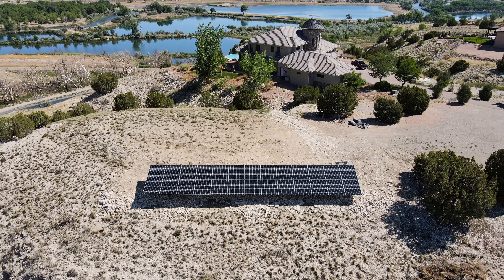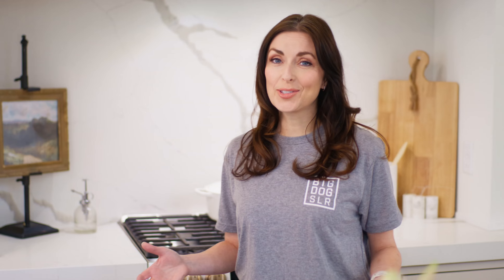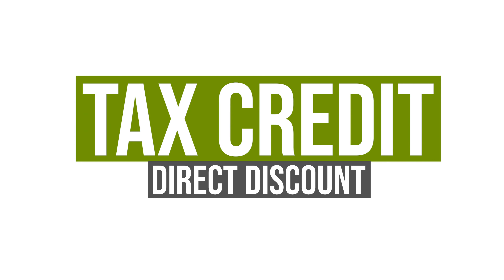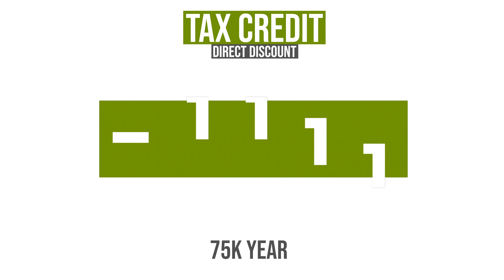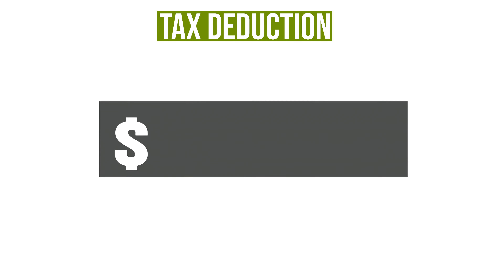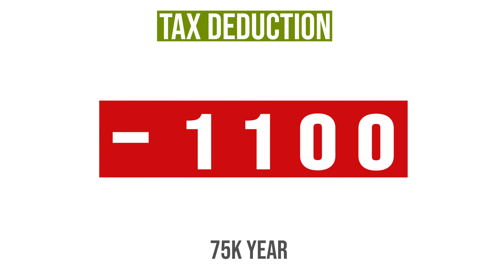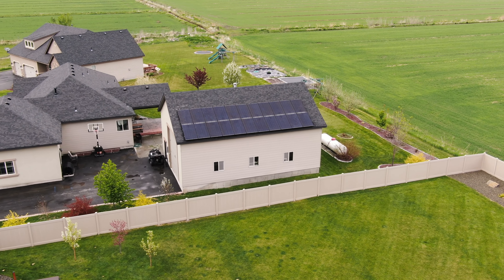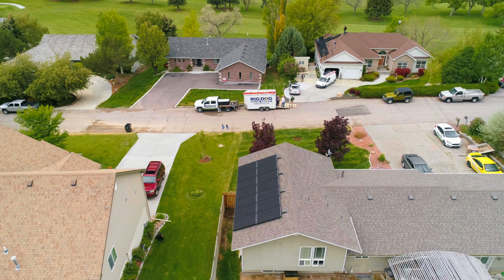What are the tax benefits of going Solar? | Big Dog Solar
Uncover the compelling tax benefits of solar power in our latest video! Learn how you can maximize savings with a generous 30% tax credit, which far exceeds the advantages of a standard tax deduction.

🔻 About Us 🔻
Since 2008, Big Dog Solar has been helping people find better alternatives for sourcing their electricity. That’s right, 2008, the recession.

Our promise to provide the best customer experience in the industry, coupled with our passion for innovation, has guided us through some economic storms.

We’ve helped thousands upon thousands of home and business owners just like you find better solutions for energy.

Boise, ID
1190 W Taylor Suite 104
Meridian, ID 83642

Grand Junction, CO
489 28 1/2 Rd.

Helena, MT
7535 Roughsawn Dr.